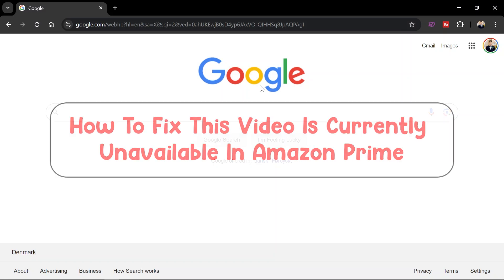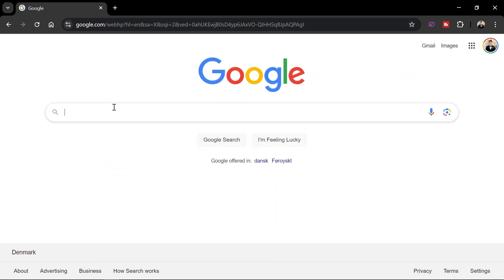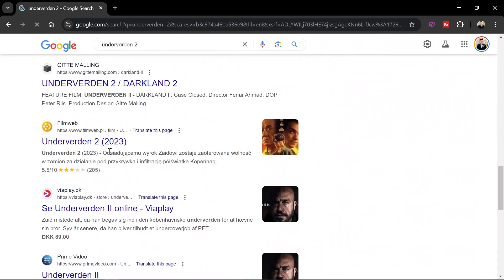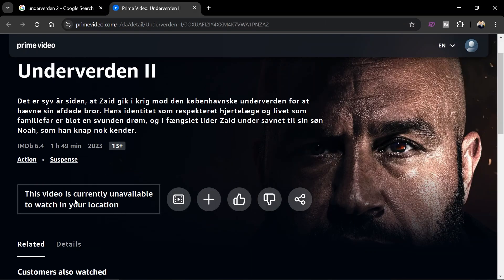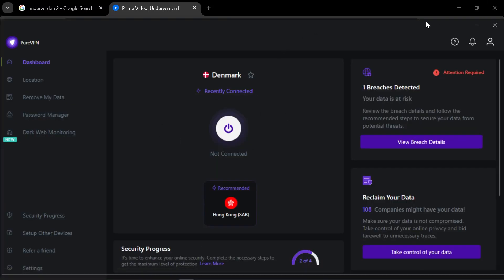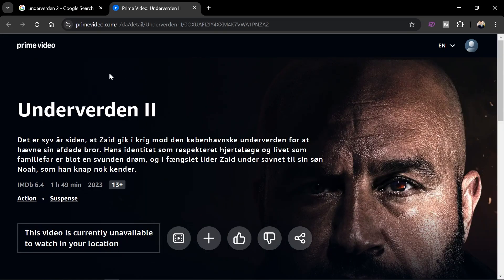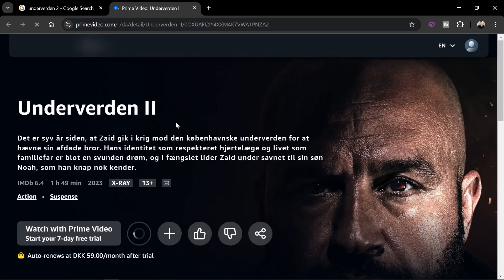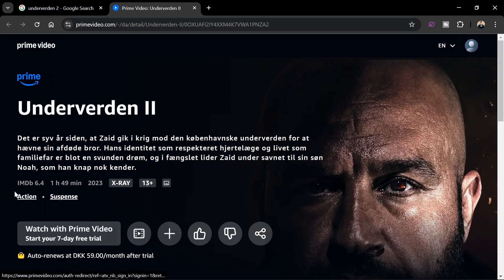How To Fix This Video Is Currently Unavailable In Amazon Prime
In this video, we tackle the frustrating "This video is currently unavailable" error on Amazon Prime Video. Whether you're trying to catch up on your favorite series or watch a new release, this issue can be a major roadblock.